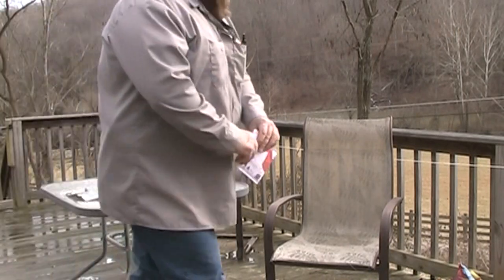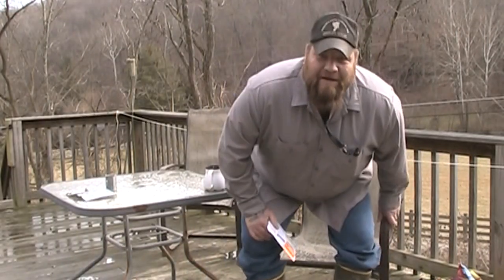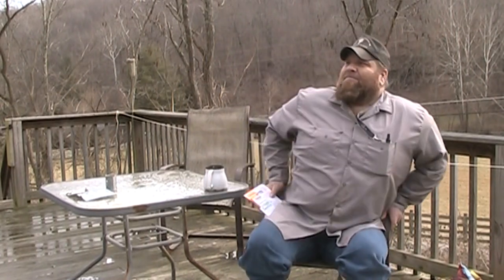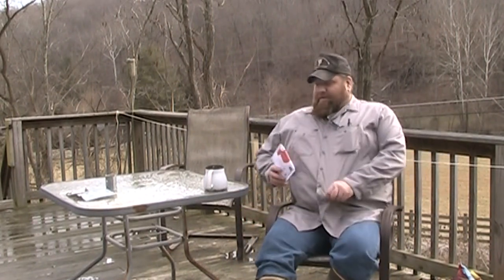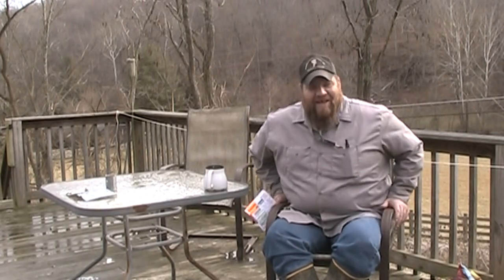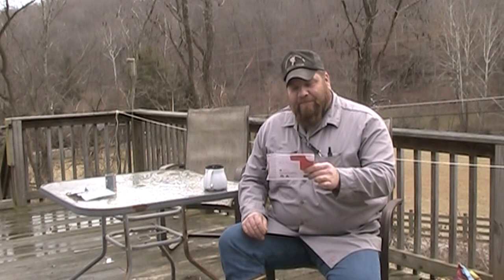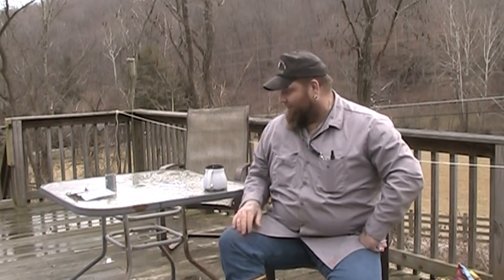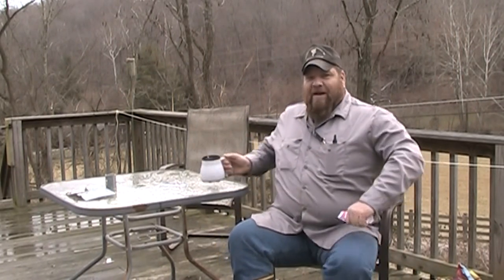Coffee chat: Questions and thoughts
Hey guys, just a quick coffee chat on some questions and thoughts.
J